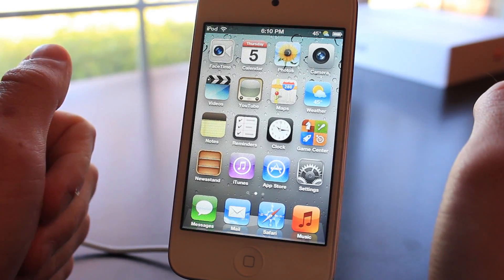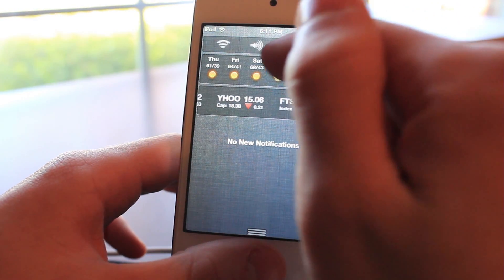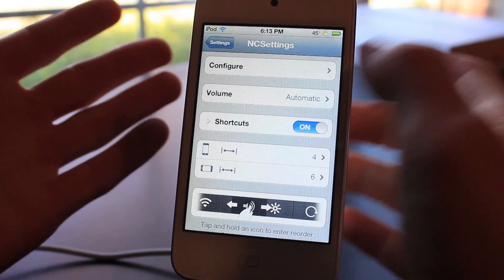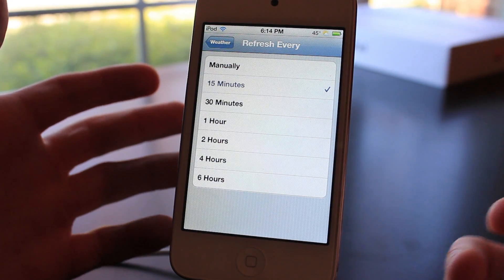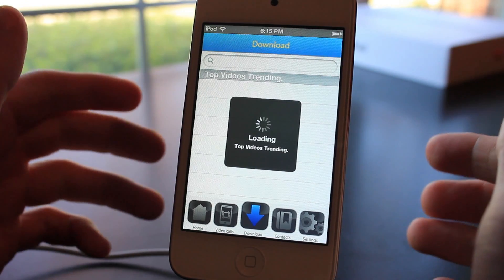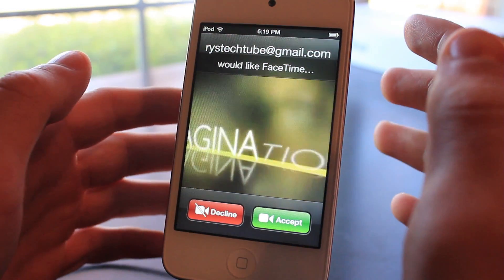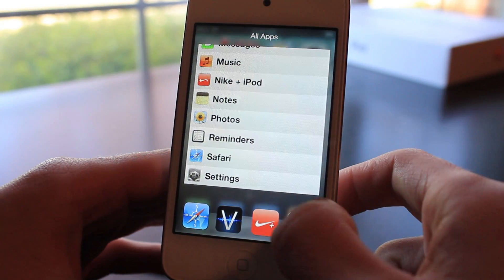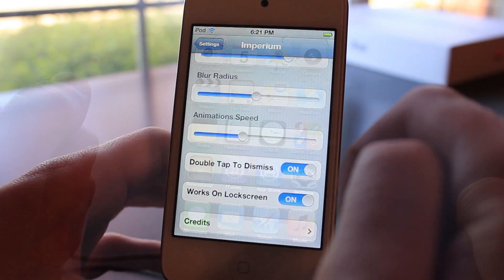Top Cydia Tweaks Of March and April 2012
This video contains the top 5 Cydia tweaks of late March and early April. Around every 14 days I will release a new addition to the series. Look below for information on the Cydia Tweaks.

Tweaks in this video: CMDTab, NcSettings, Weather Icon, Vuziq, Imperium